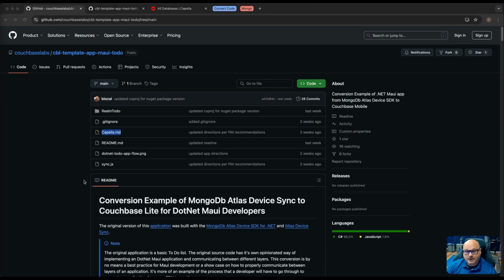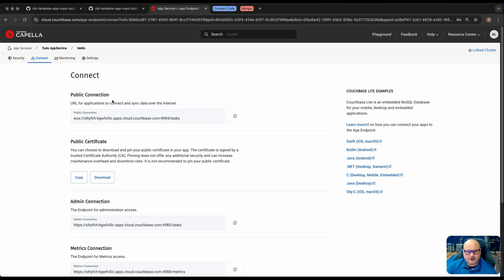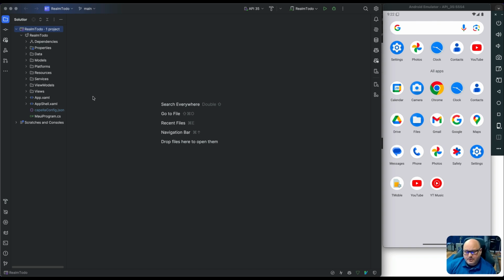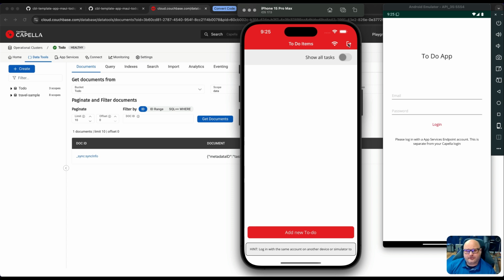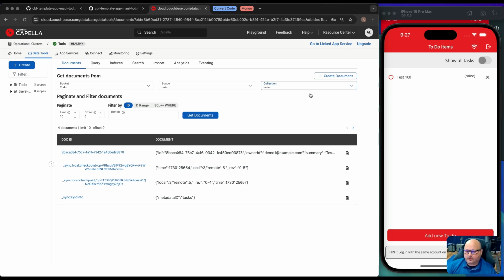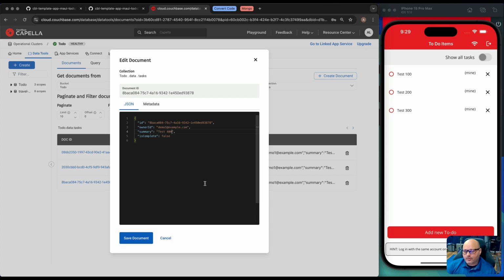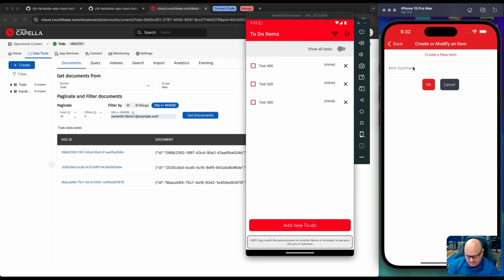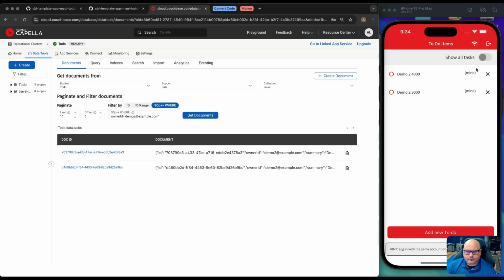MongoDb Atlas Device SDK (Realm) .Net app converted to Couchbase Mobile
This video reviews how to run the demo of a .NET Maui ToDo app originally written in MongoDb Atlas Device SDK that was converted to Couchbase Mobile with Couchbase Capella App Services.